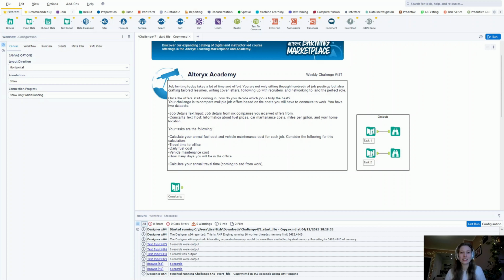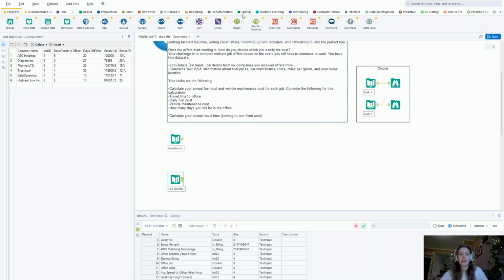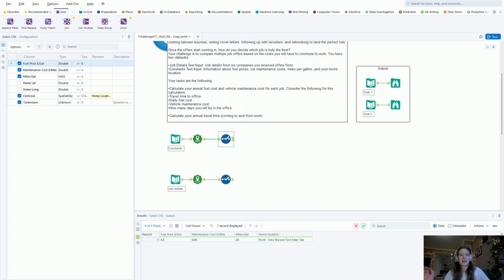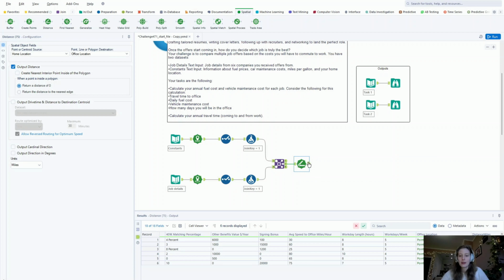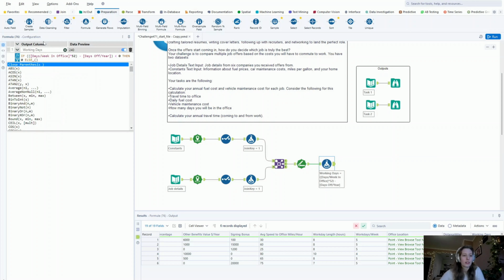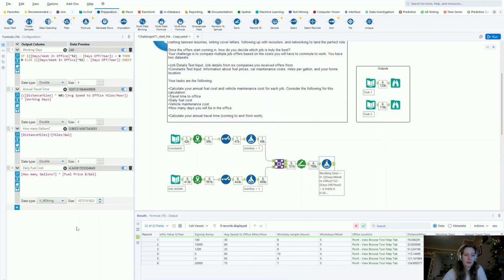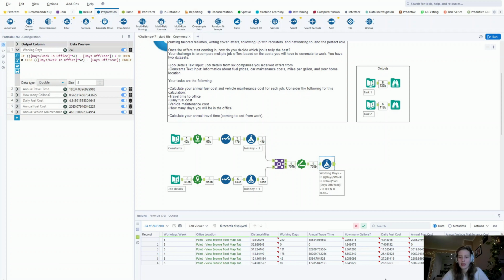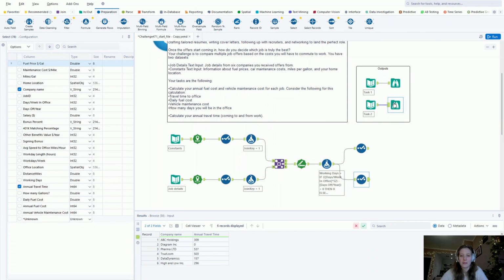Alteryx Weekly Challenge 471 | Step-by-Step Solution & Tips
This week, Lisa Hitch takes on Alteryx Weekly Challenge 471! Watch as they walk through the problem, break down the solution, and share key insights along the way.